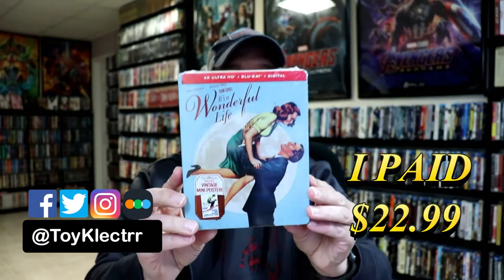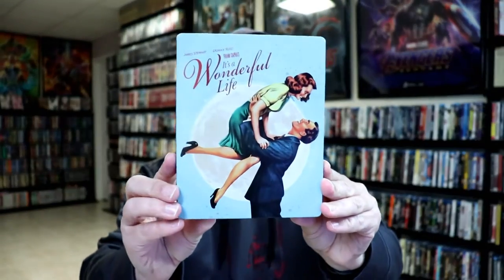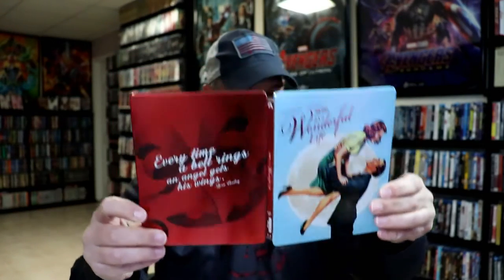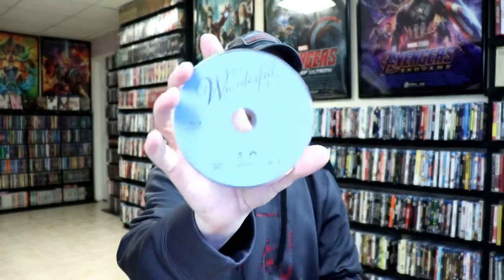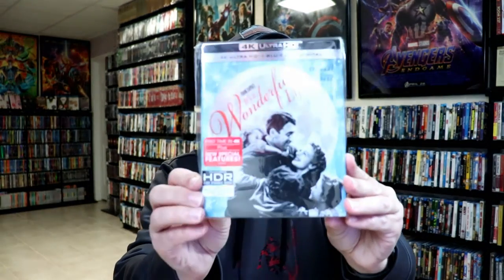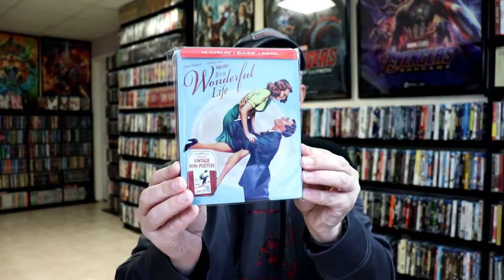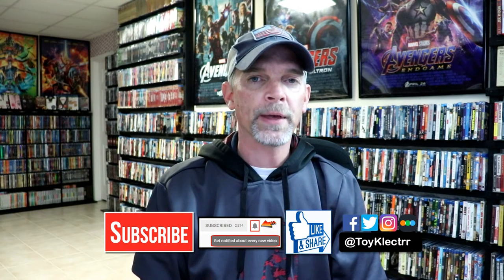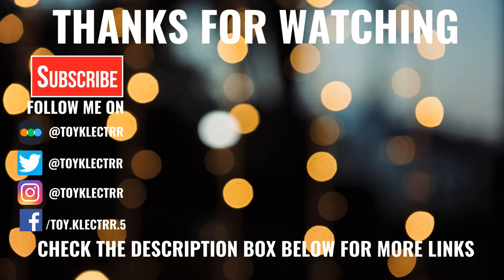It's A Wonderful LIfe 4K Ultra HD Steelbook Unboxing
Check out my unboxing of the 4K Ultra HD Blu-ray Steelbook for It's A Wonderful LIfe!

Purchase the 4K Ultra HD Blu-ray

These are the bags I use to protect my Steelbooks and Slipcovers: